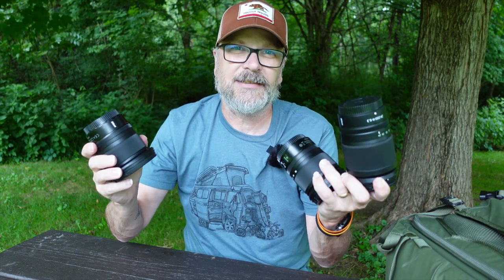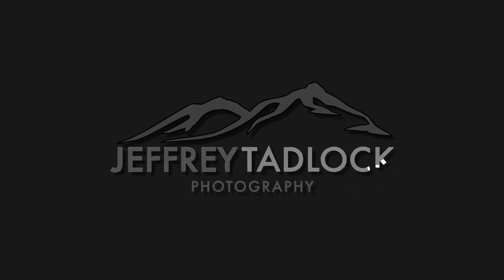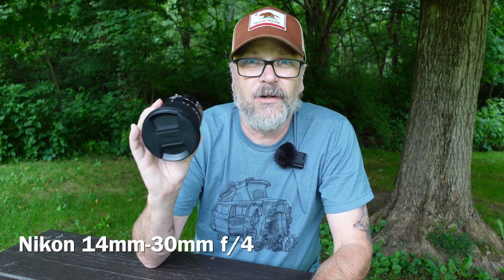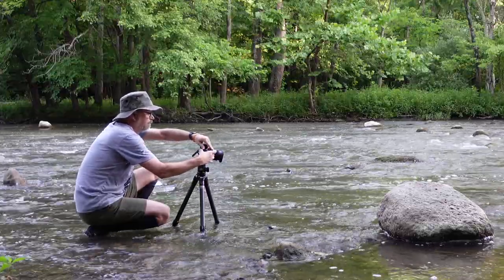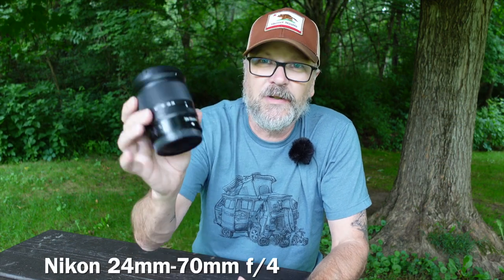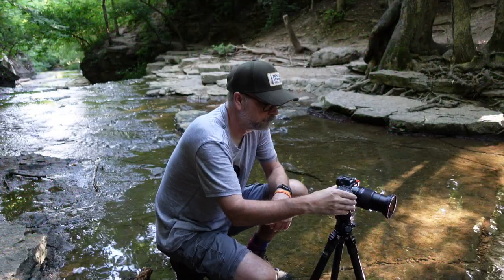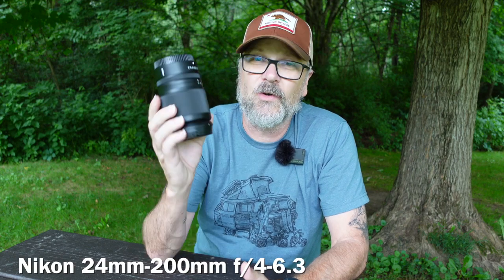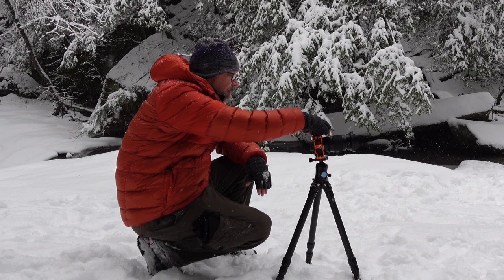My 3 Landscape Photography Lenses - Nikon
We take a look at the three Nikon lenses that are nearly always in my landscape photography bag. These lenses help me cover everything from a wide landscape scene to a telephoto for picking out details in the distance.

I think these lenses offer nearly a perfect combination of image quality, balanced with portability, versatility, and budget.

🎥 Videos Referenced

Content:
00:00 - Intro
01:41 - Nikon 14-30mm
04:02 - Nikon 24-70mm
05:36 - Nikon 24-200mm
06:47 - Why the 24-200mm vs. Others
09:45 - Wrap-up

3 Legged Thing Zelda L-Bracket